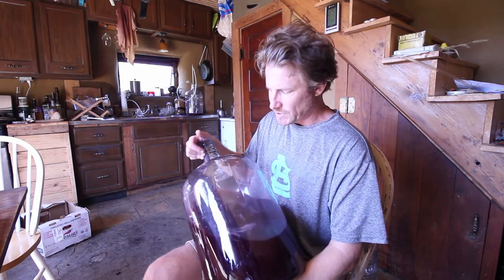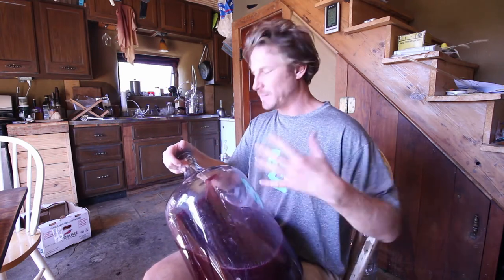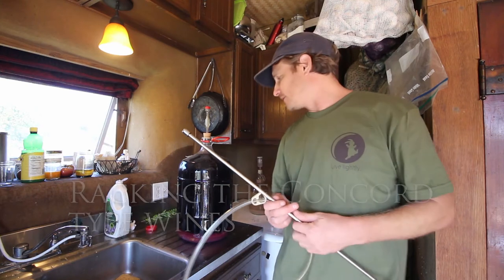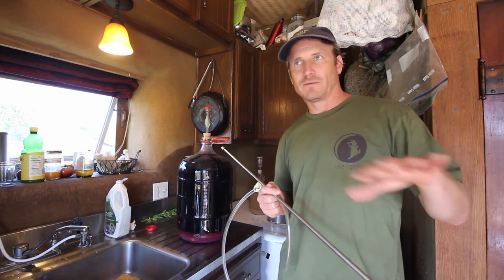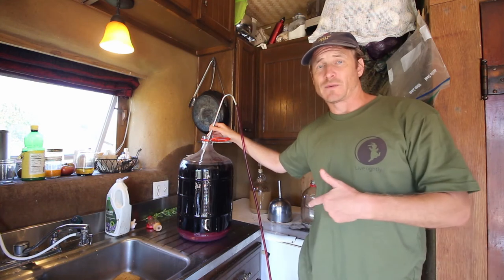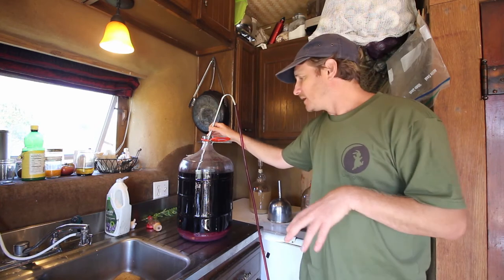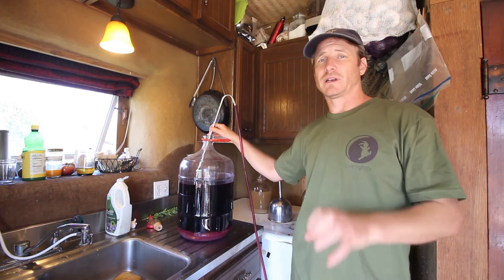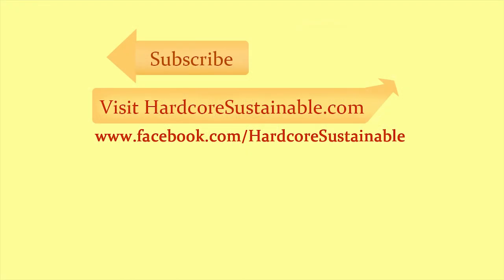Homegrown Organic Wine: Part 3-Racking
Continuing this series on home organic winemaking, I'm racking the wine in this video.  See the process I use and glean some secrets for how to make better quality wine.